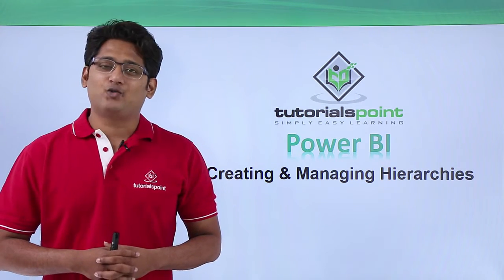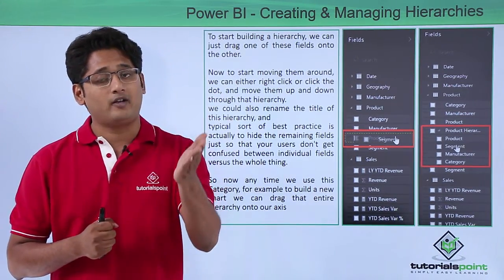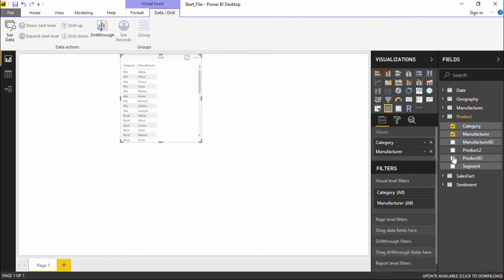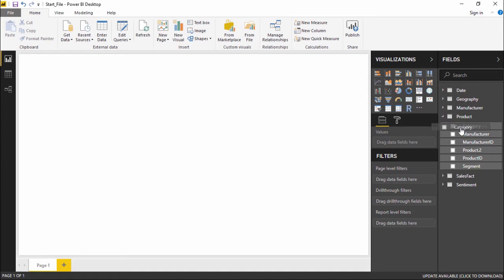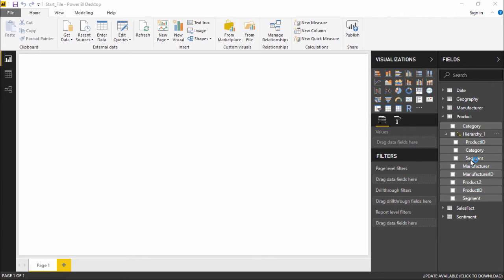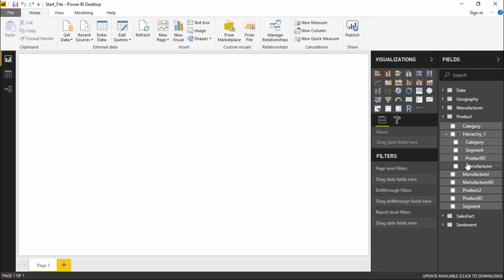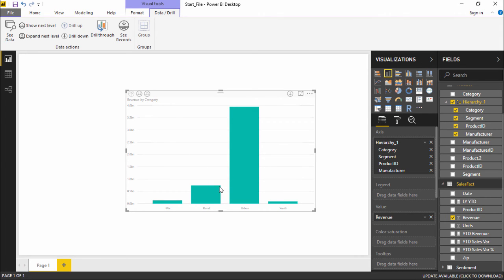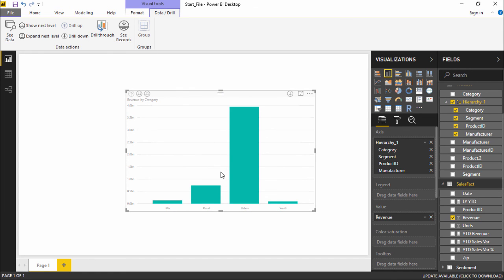Power BI - Creating and managing hierarchies